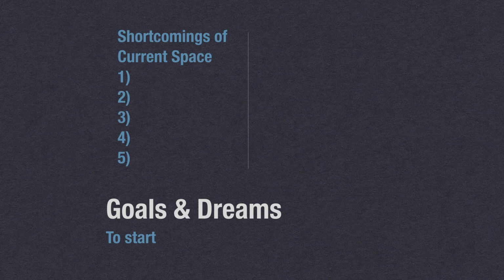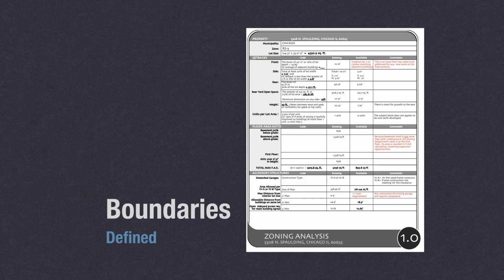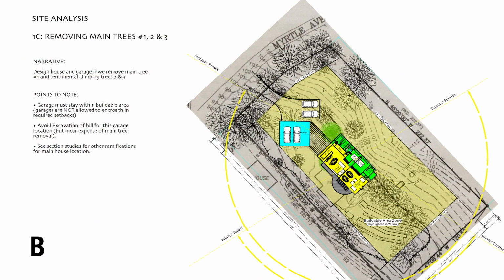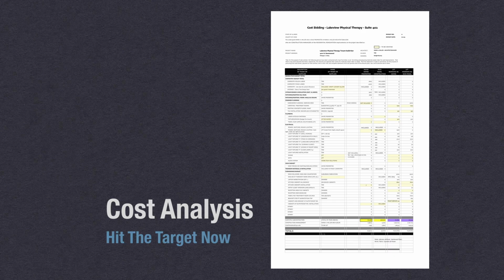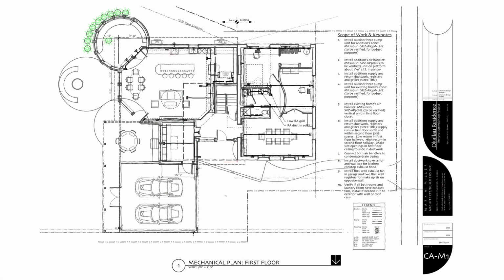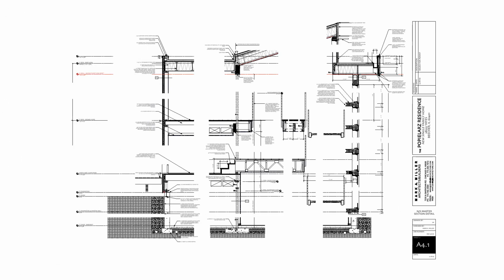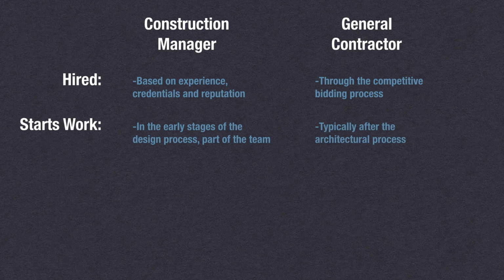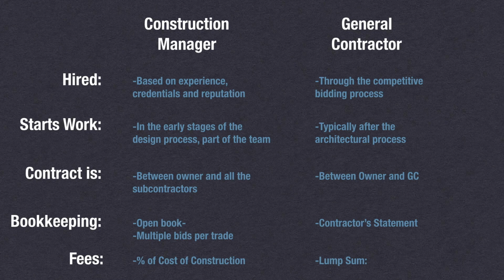Forever Home Webinar: 5-Our Architectural Process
Passive House Architect Mark A. Miller presents a webinar on "Forever Homes". Part 5: Our Architectural Process.  Have't worked with an Architect before? No problem.  Mark walks you through the entire architectural process, phase by phase, explaining the goals of the phases and what deliverables you can expect to receive at the end of each phase.